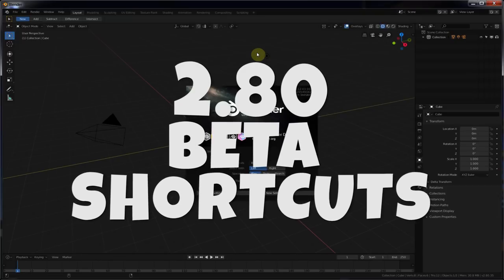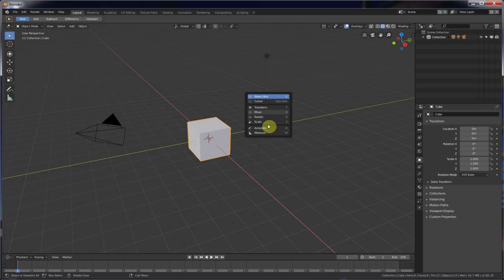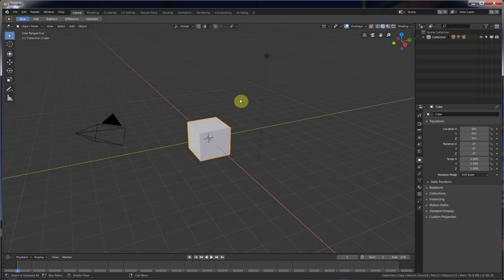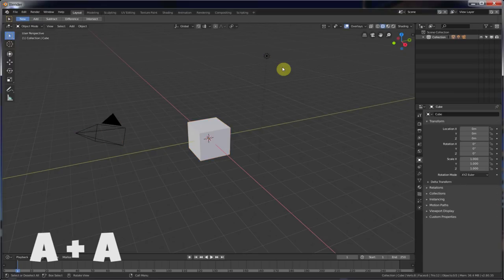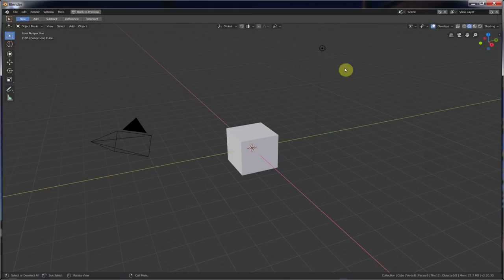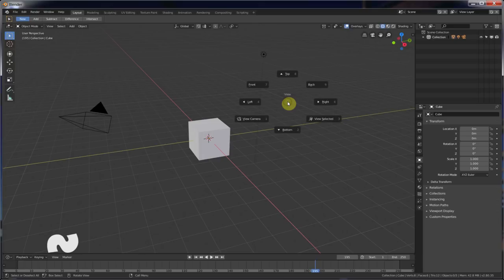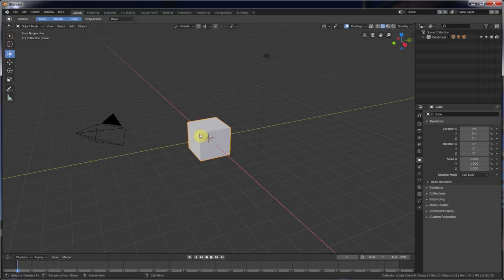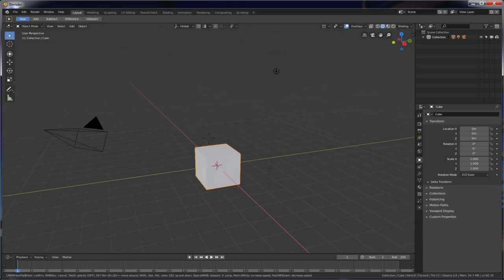Blender 2.8 Beta New Shortcuts - Some Not So New?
Blender 2.8 has changed a whole lot about Blender.  This video tutorial covers some of the most useful shortcuts that pertain to this version.  Some are hold-overs, but many are published as new for 2.8.

Video Table of Contents:

:36  Menu
1:03  Pie Menu
1:33  F Keys
2:09  Select All
2:15  DeSelect All
2:25 Toggle Select
2:38  Space Bar
2:55  Reverse Play
3:12  Maximize
3:31  Full Screen
3:44  Workspace Toggle
4:02  3D Views Pie Menu
4:39  Manipulator Handle
5:12  Fly Mode

For those who want more (until I get my own crazy library of videos uploaded), these courses are pretty solid.
They are not mine, but I can get a few dollars for recommending them (full transparency here), which helps me make more videos anyway.